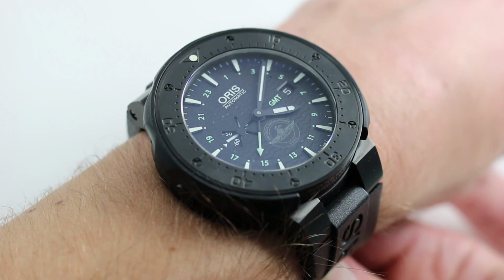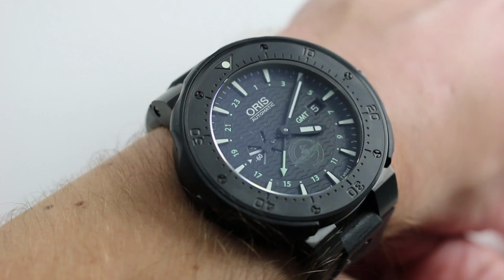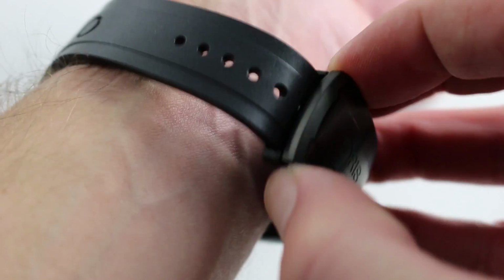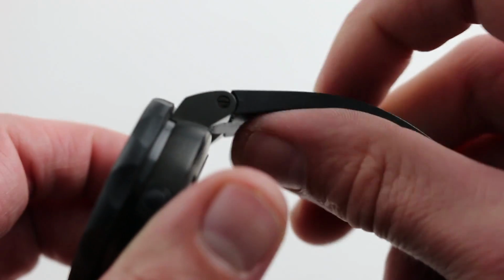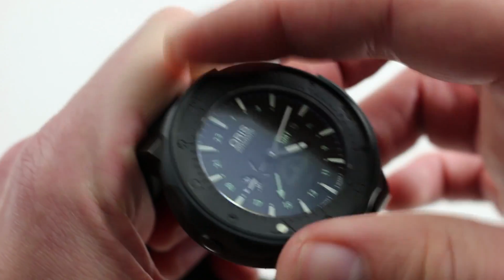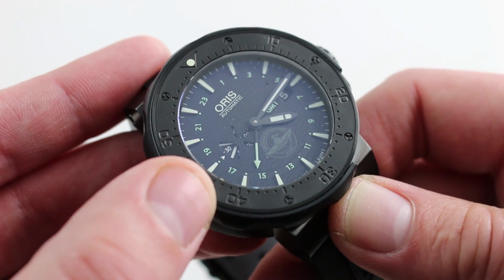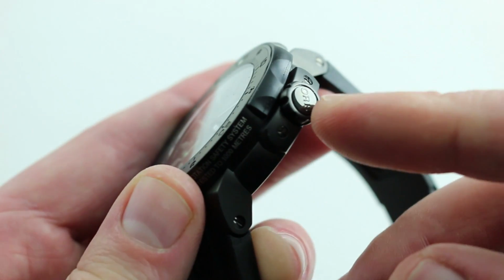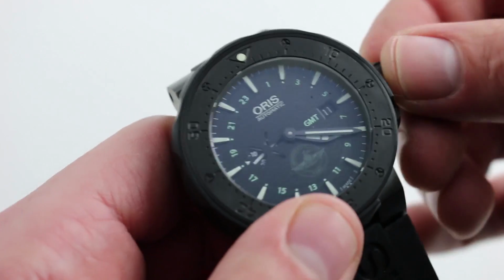Pre-Owned Oris ProDiver Force Recon GMT Limited Edition 01 747 7715 7754 Luxury Watch Review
Reference Number: 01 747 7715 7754

Today we are exploring the Oris ProDiver Force Recon GMT Limited Edition, a 49mm piece in black PVD titanium. This US Marine Corps Special Forces themed dive watch was a 2015 special edition. The watch is thick, measuring 16mm tall. From lug to lug, it is very wearable and measures only 54mm. It can be worn with security and confidence on even a small wrist.

The bracelet is a big part of the ergonomics of the watch. It has a minderless system that tucks all excess strap slides under the body of the strap. A twin trigger release deployment buckle finishes the watch. It also features a pushbutton slider for micro adjustments on the fly. The strap is very supple and features channels on the underside, allowing heat to escape. The strap is fixed to the watch with screws, adding another level of security.

The watch features Oris's unique rotational safety system. The bezel locks and only rotates when the guard is in the extended position. This piece is endowed with 1000m water resistance and features a  helium valve, GMT function, and date indicator. A very large crown with crown guard make this watch easily adjusted with wet or gloved hands.

A solid caseback features a US Marine Corps insignia engraving. Inside is an Oris caliber 747. The date and second time zone features offer quick set functions. Overall, this watch has a 38 hour power reserve and features automatic winding with hacking function.

Watch the full review for complete details on the watch and movement!